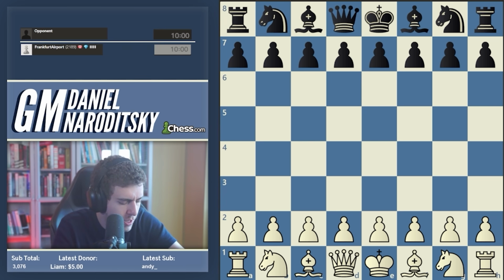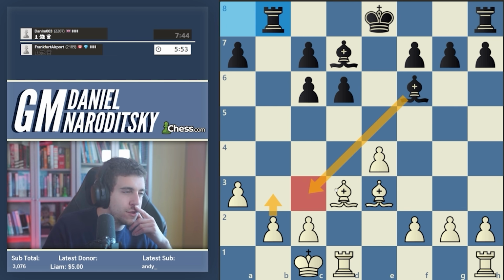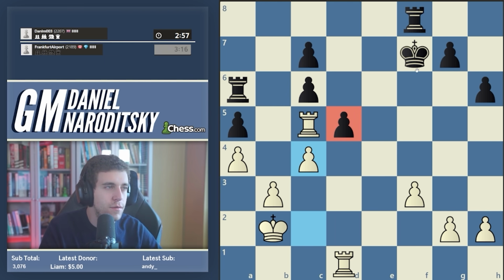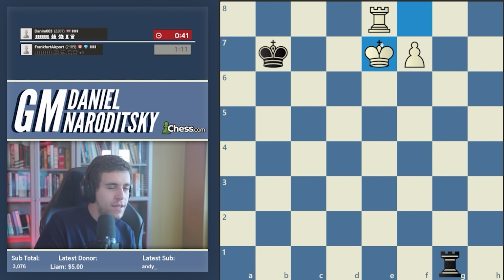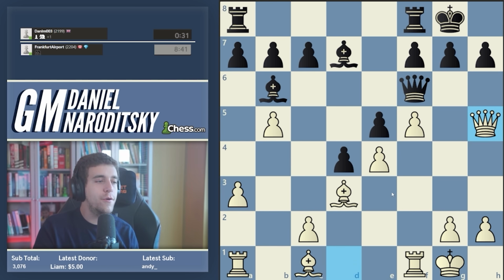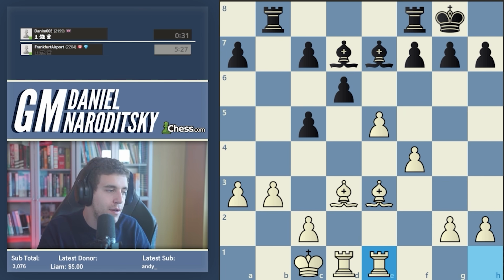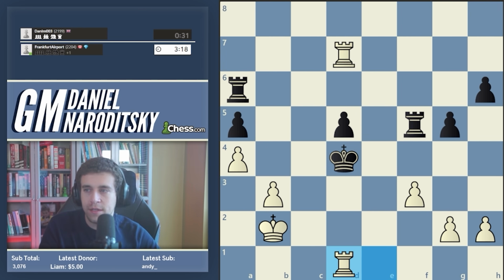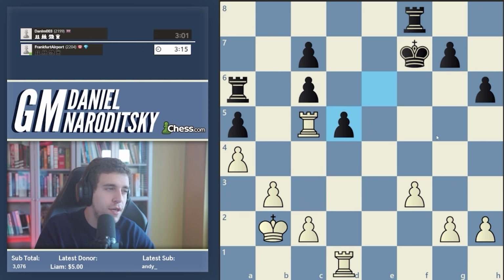EPIC Endgame Analysis!! | Belgrade Gambit | GM Naroditsky’s Theory Speed Run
00:00 Intro
00:11 First Move
00:12 Game
26:08 Analysis

Edited by  @ClydeBarber  (check out some newly released original music on YT)